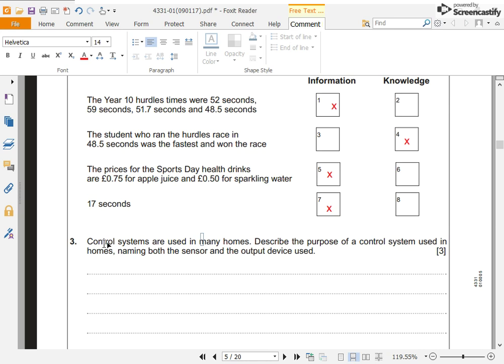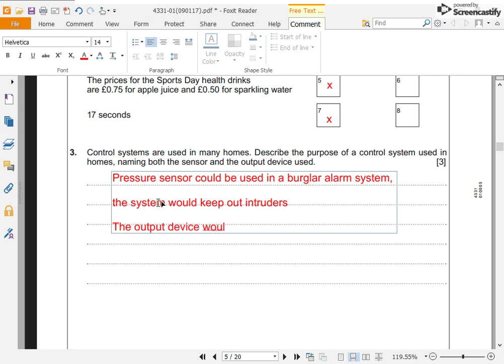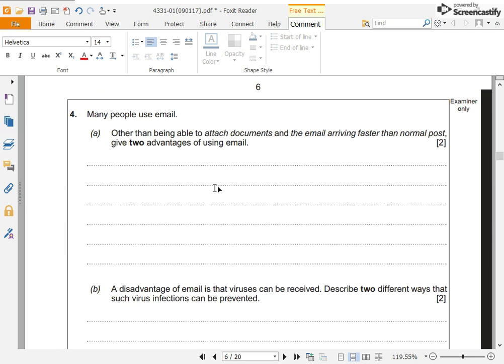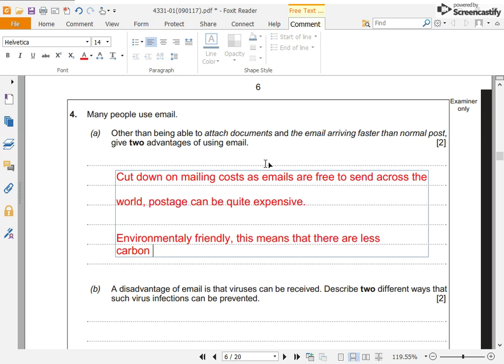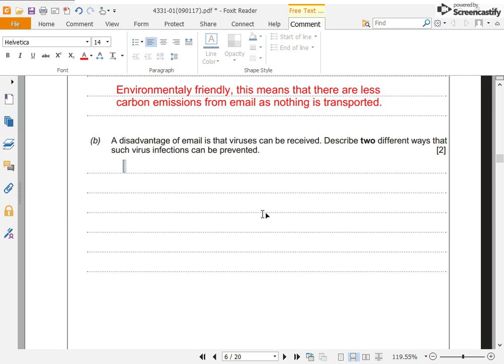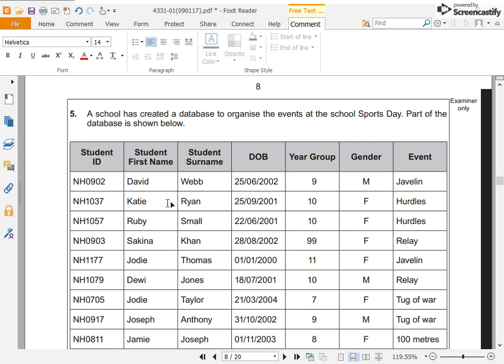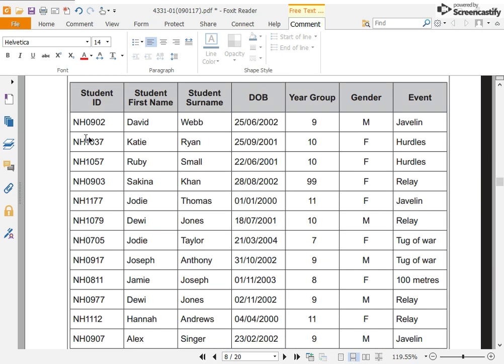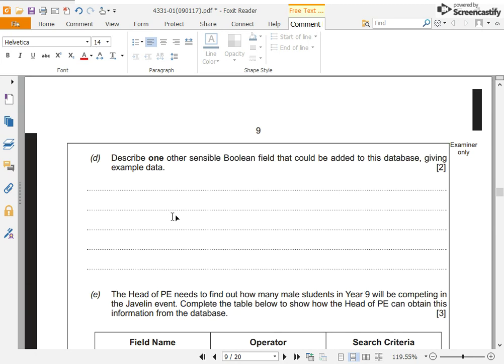Video 2 Jan 17